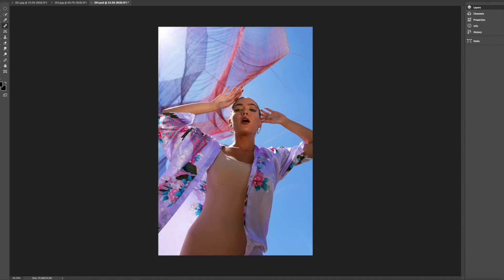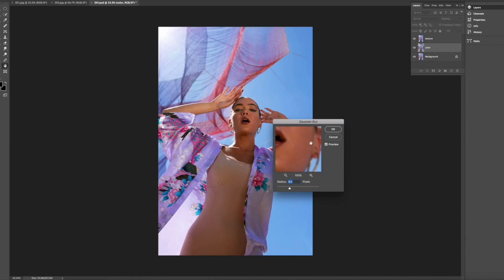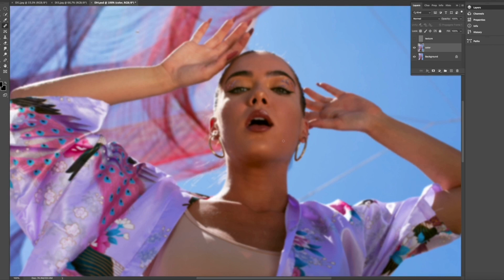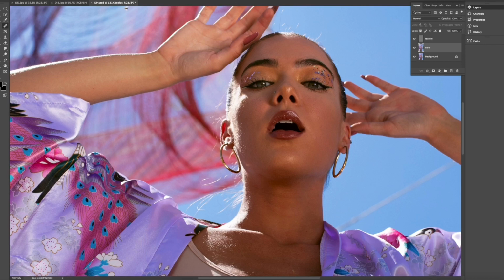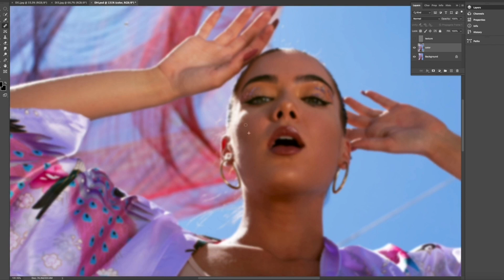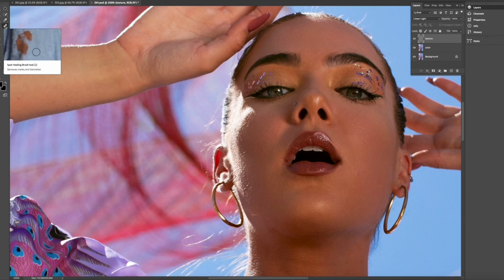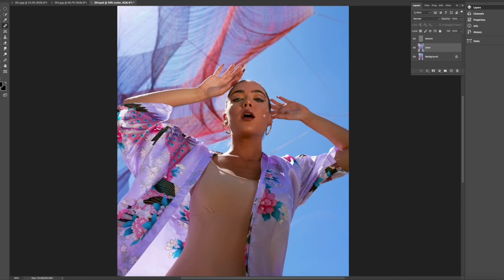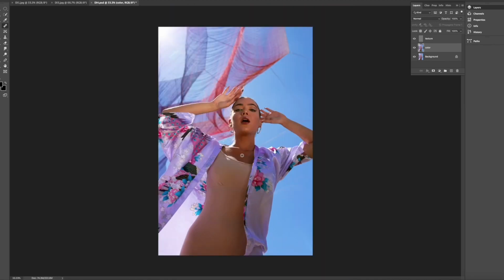HOW I SKIN RETOUCH IN PHOTOSHOP!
Hello! In this video I talk way too long about how I skin retouch in photoshop! Hope you all can enjoy and learn a little somethin'.